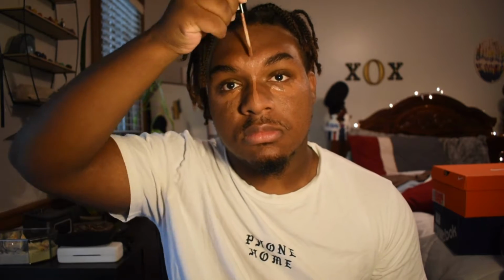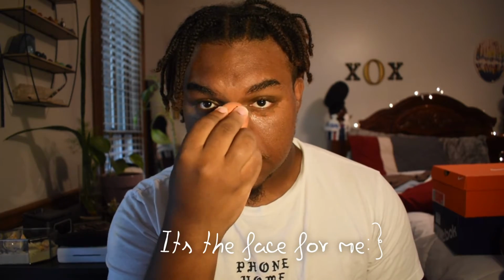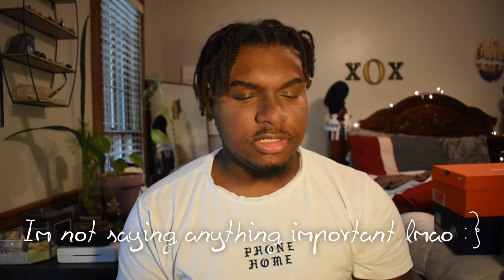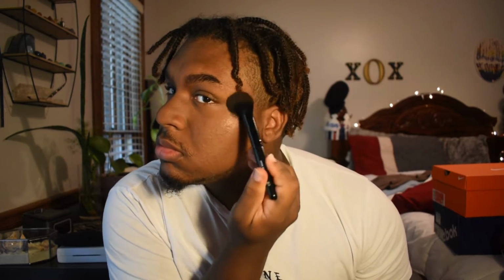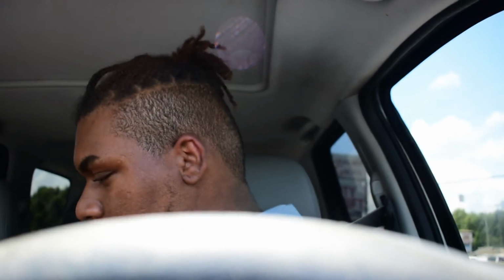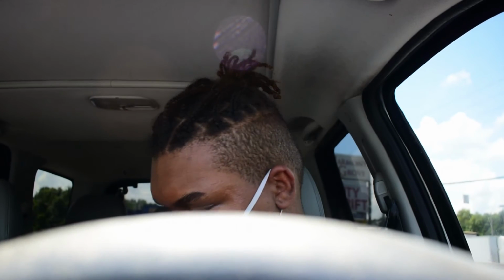This Weeks Vlog!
So in this vlog  I go to the cardiologist to get my heart checked out and I take you guys thrifting with me.
Into music Gypsy Orca Vibes
Transitions music just one more night with you.
Main music lakey inspired  saturdays